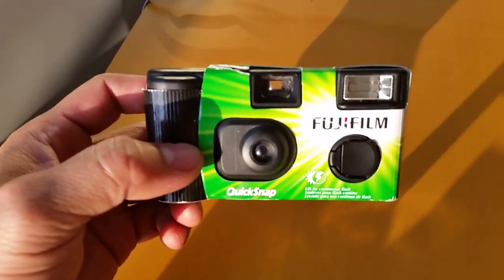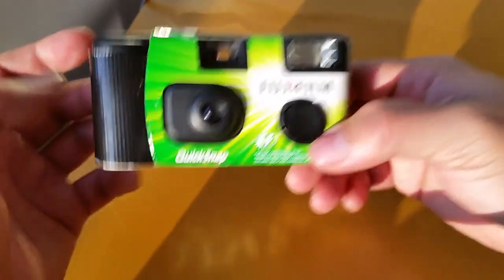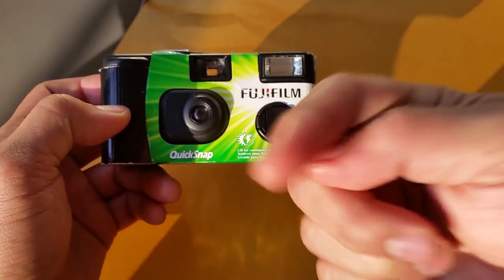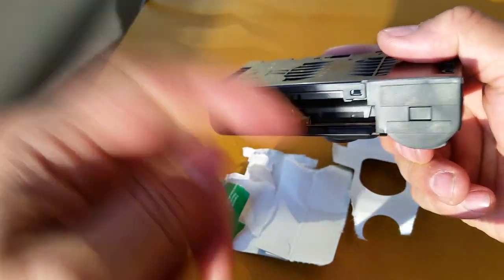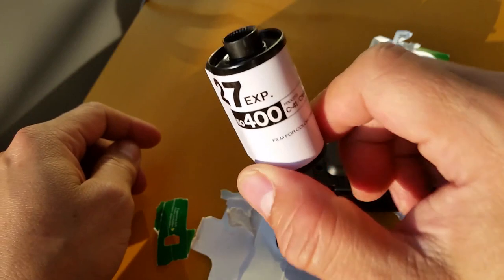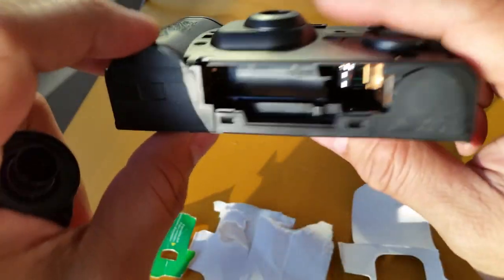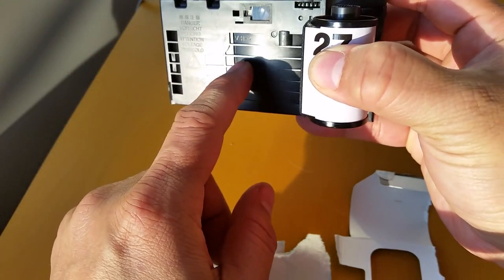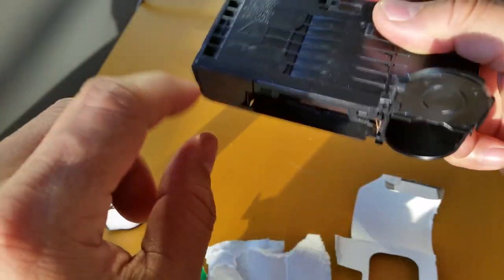How to get disposable camera pictures developed now that they aren't accepted anymore!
DID YOU KNOW that Costco, Rite Aid, CVS and Walmart WILL NOT DEVELOP DISPOSABLE CAMERAS ANYMORE???
WHAT THE HELL!!! they all still sell them but they refuse to develop them!!! WELL FORGET THEM! Watch my video and i'll show you a quick and beautifully easy way you can BEAT THE SYSTEM with my "little fixes" and then you can get your pictures developed FOR SURE!!!